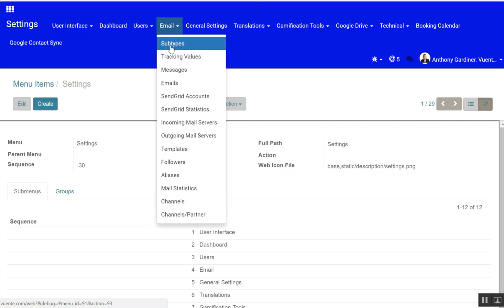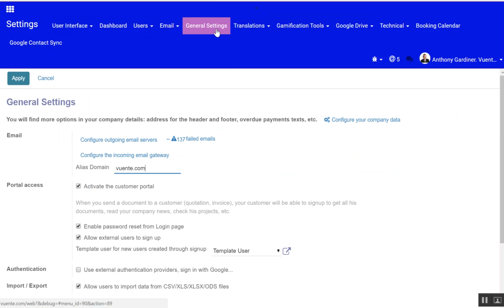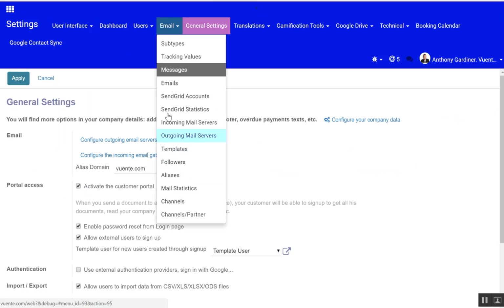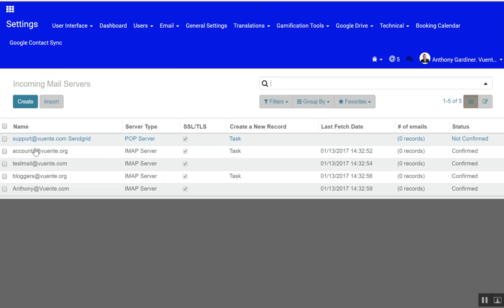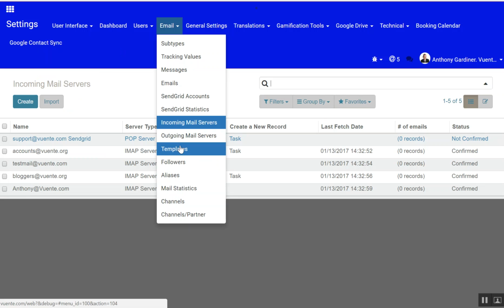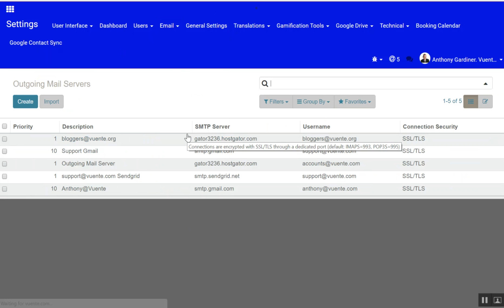Setting up Google Apps, Gmail and Odoo Email and Aliases Team Message 2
In this short video I a simply navigating our email technical super star into the in and outgoing mail settings along with where to create the alias master and alias email addresses in a project